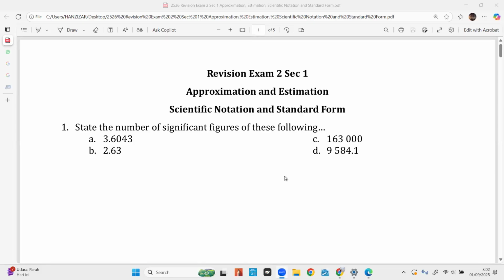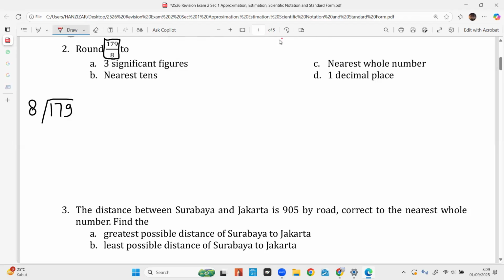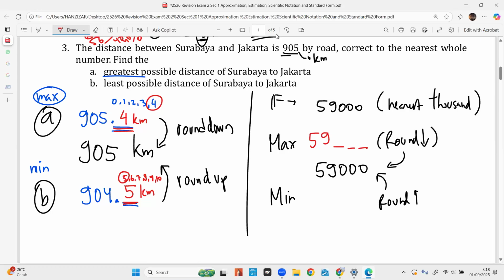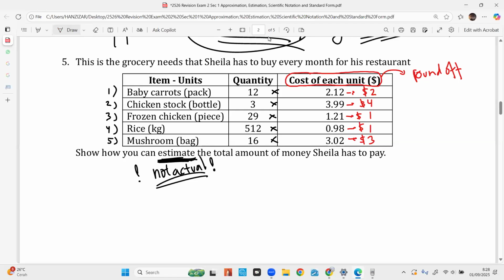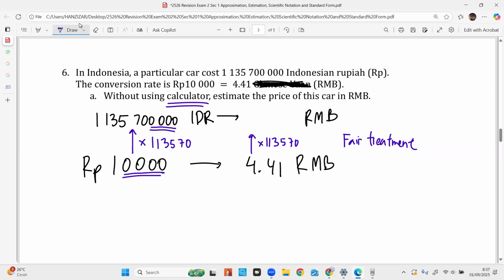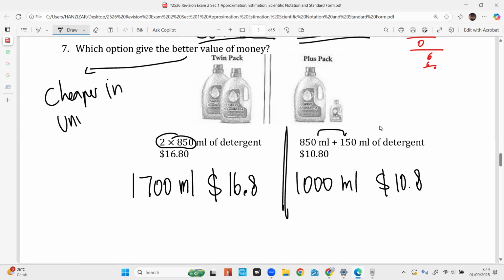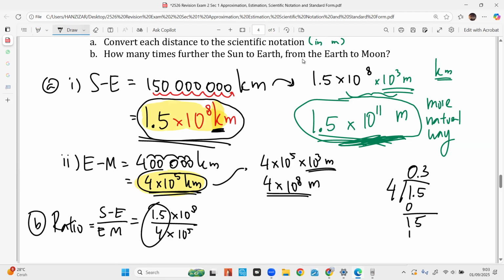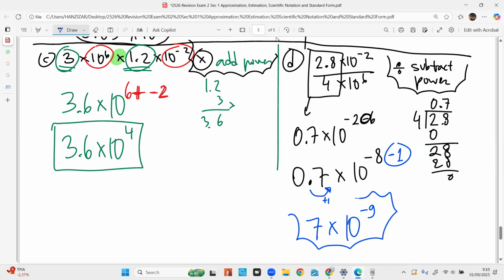2526 Revision Exam Estimation, Approximation and Scientific Notation Sec 1